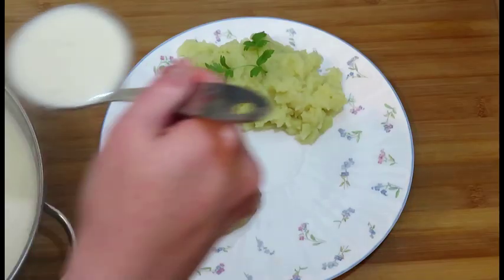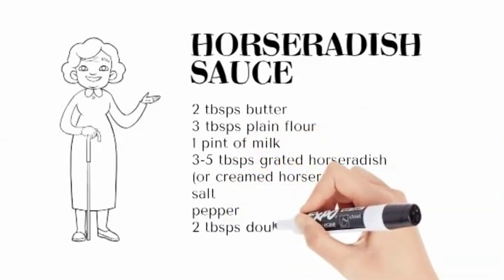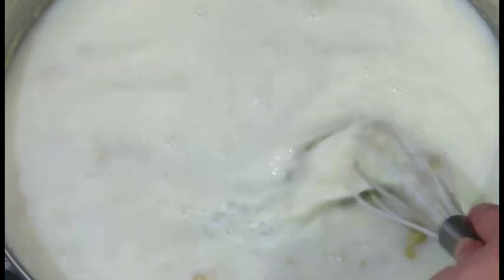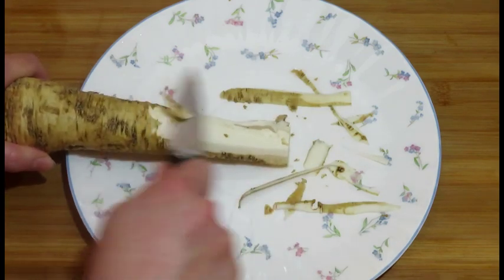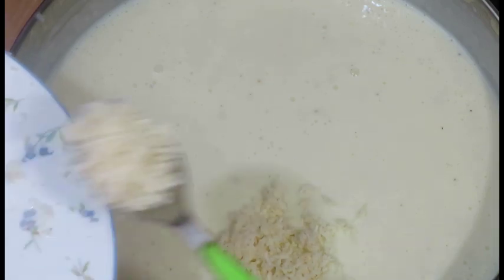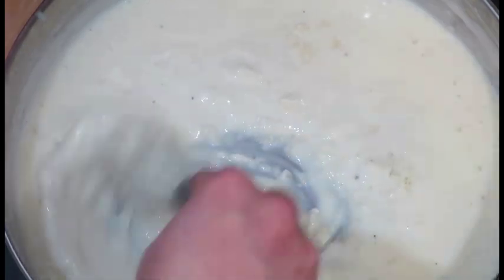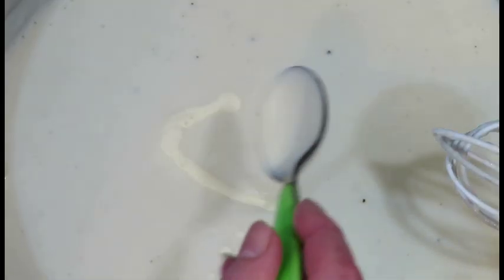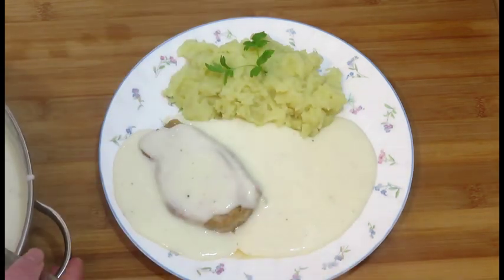Try this !!! Delicious sauce in 15 minutes. Impress your friends and family.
You won't believe how tasty this sauce is until you try! A very simple recipe... a white sauce, pack with flavour, thanks to freshly grated horseradish root (you could use creamed horseradish sauce).
If you love making sauce, this is the one to try next. And if you are new to sauce making, this one is really easy to make and will really impress everyone.